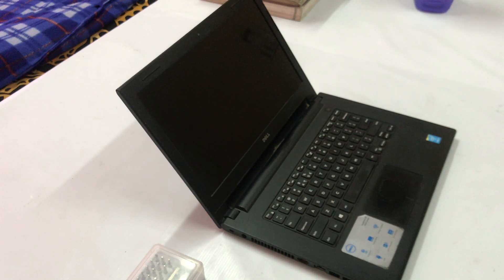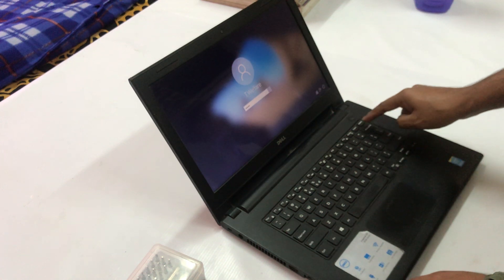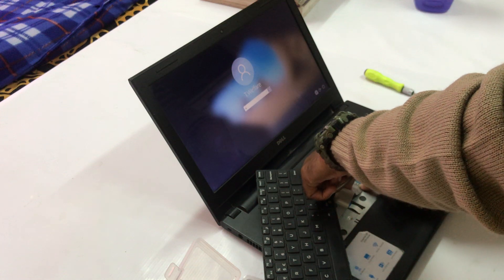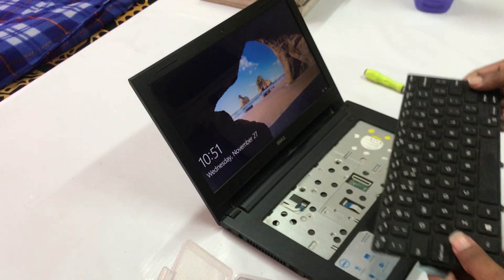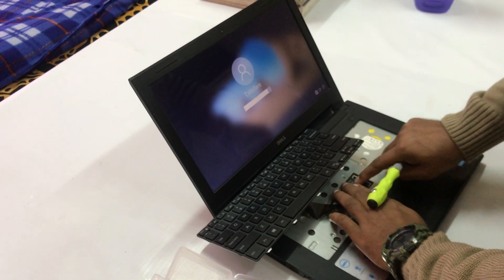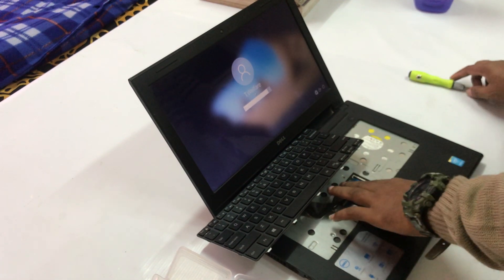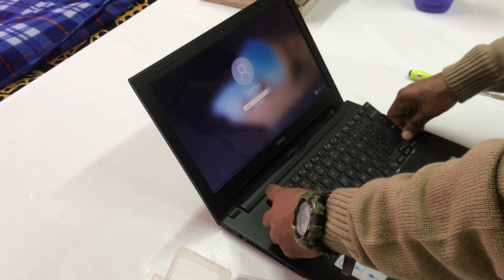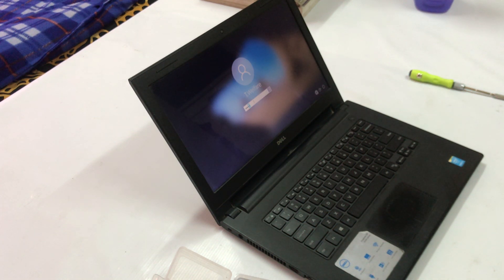Dell Inspiron 14-3000 series dead Keyboard replacement and Repairs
Here is how to replace the Keyboard on the Dell Inspiron 14 with a brand new one within a few minutes tops. So if your Keyboard is not working in this or a similar device this is how to change the Keyboard for a new one which should fix all keyboard related issues